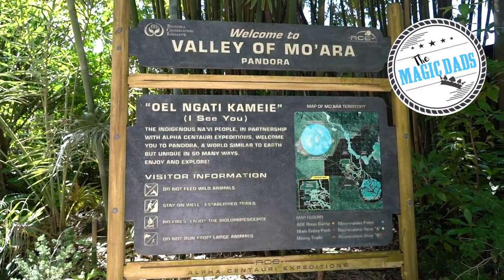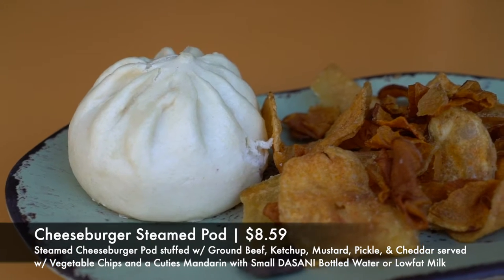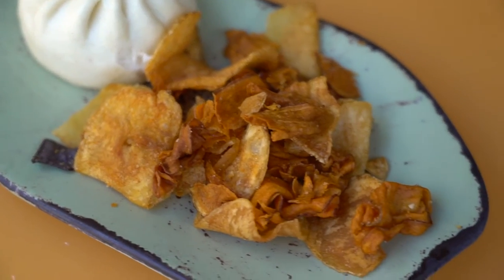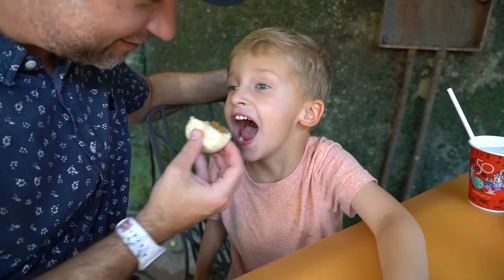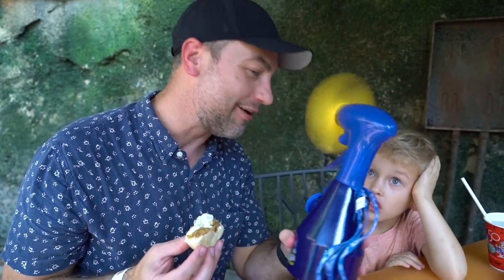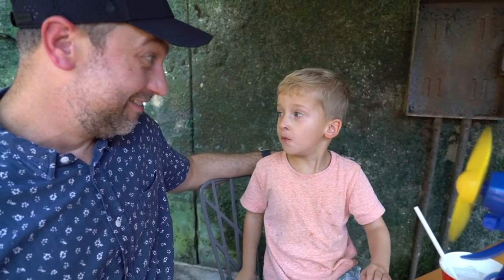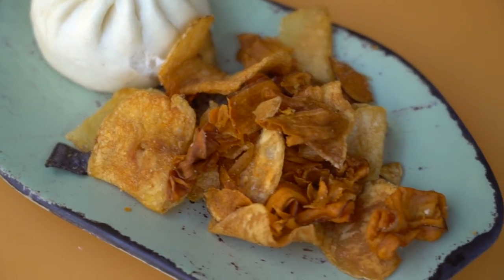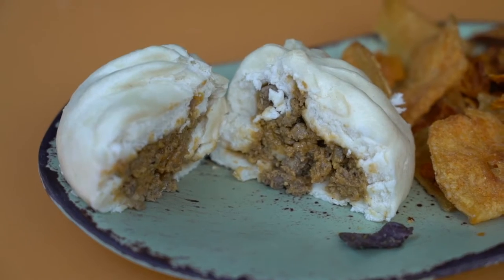Mouse Bites: Cheeseburger Steamed Pod From Satu'li Canteen In Animal Kingdom | Walt Disney World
This episode of Mouse Bites was filmed on 9/11/2022